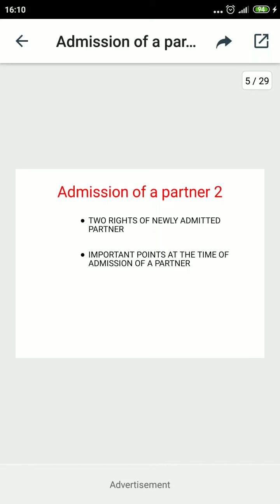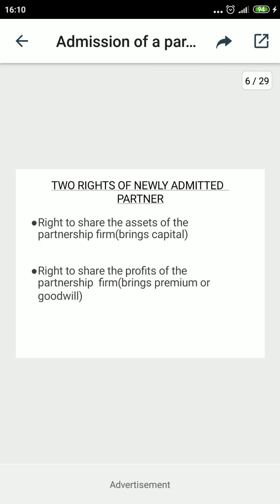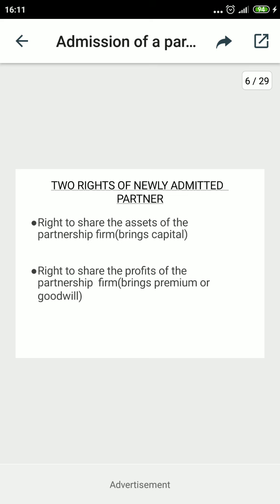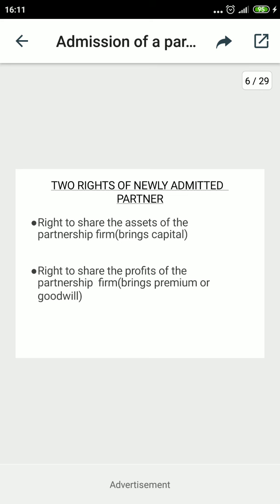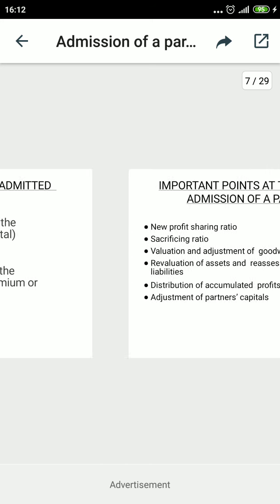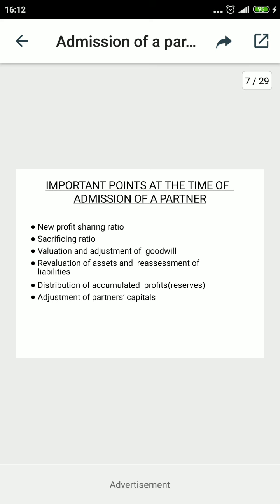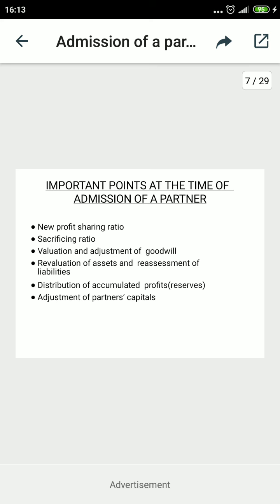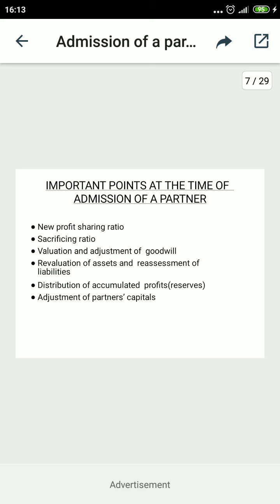Class 12 Accountancy Chapter Admission of a partner Part 2